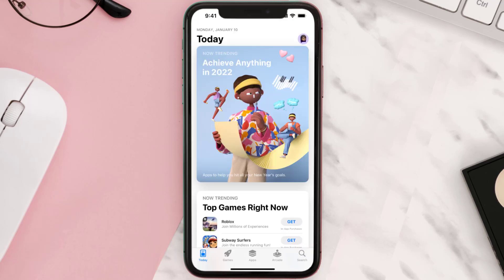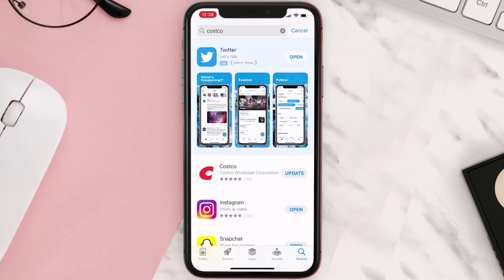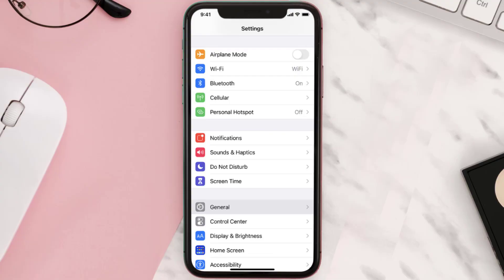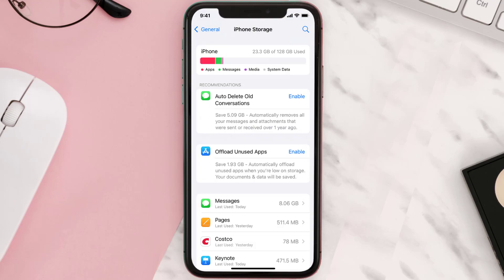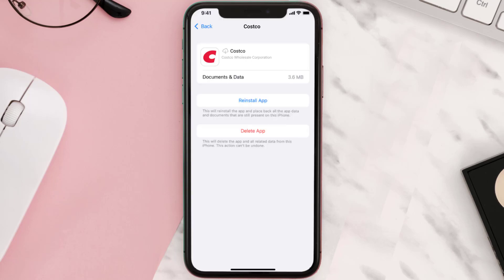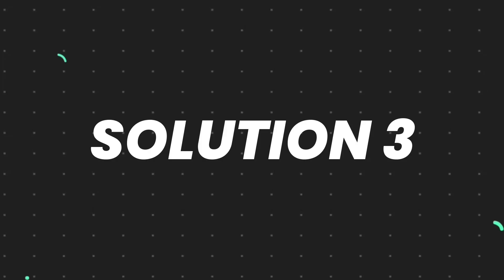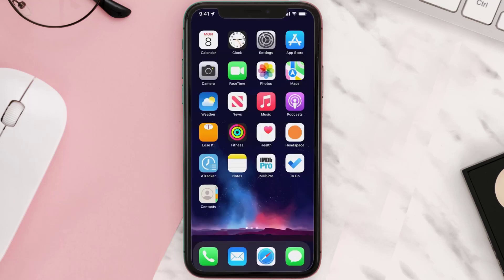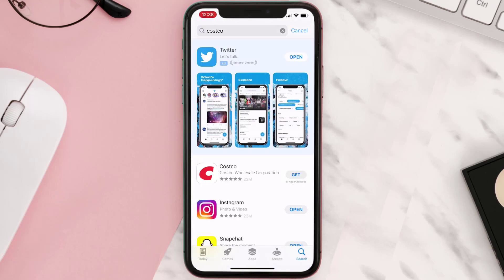Costco App Not Working: How to Fix Costco Wholesale App Not Working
In this video, I'll show you How to Fix Costco App Not Working. This is the easiest and fastest way to Fix Costco Wholesale App Not Working. Make sure you watch until the end of this video to find out How to Fix Costco Wholesale App Not Working on Android and iPhone. These methods work on Android as well as iOS 11, iOS 12, iOS 13 and iOS 15. Hope you enjoy!

Video Parts:
00:00 Intro: How to Fix Costco App Not Working
00:07 1.Solution: Update Costco Wholesale App
00:26 2.Solution: Clear Costco App cache files
00:55 3.Solution: Delete and Reinstall Costco Wholesale App
01:17 Outro: Ending

Topics Covered:
Bytes Media
how to
how to fix
costco app not working iphone
costco app not working
costco app not showing receipts
costco mobile app not working
costco photo app not working
costco pharmacy app not working
costco canada app not working
costco app login not working
costco citi app not working
costco connection app not working
capital one costco app not working
why is my costco app not working
costco app face id not working
costco app membership card not working